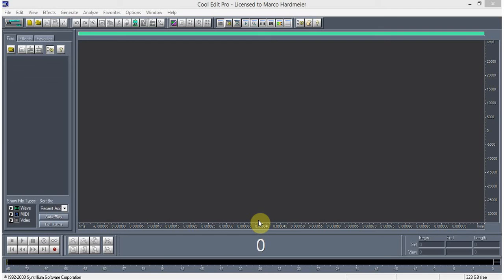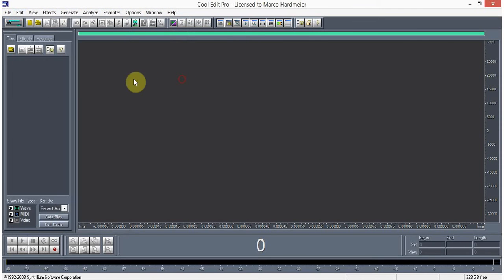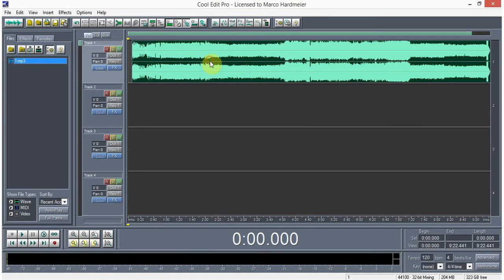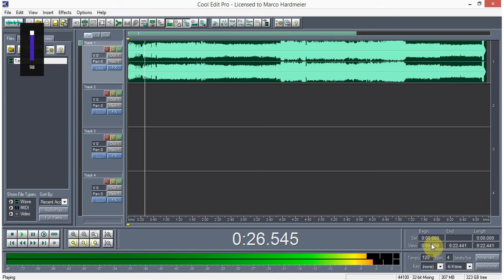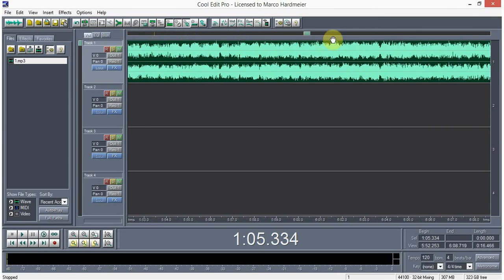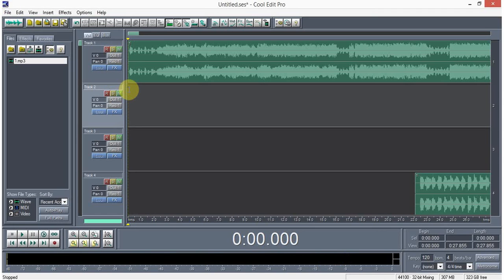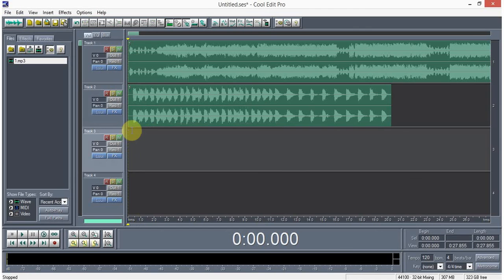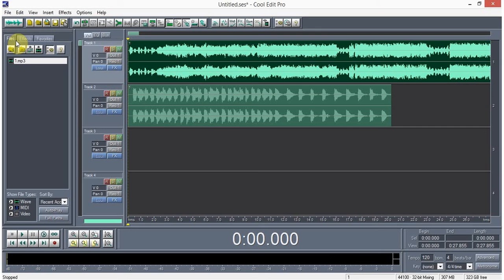How to use Cool Edit 2.1 [Cutting Sound Waves]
The very basic way to use Cool Edit 2.1, you will learn how to cut and mix sound/audio using this software.

Follow the video along.